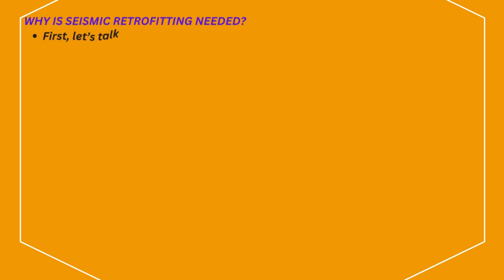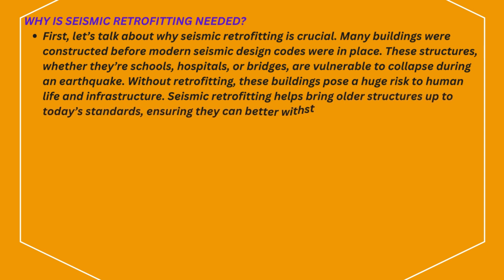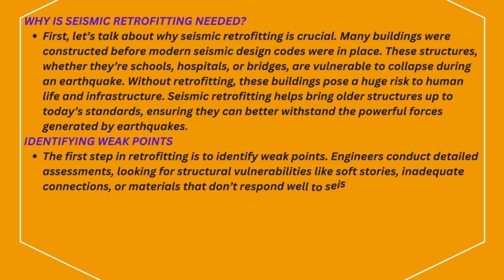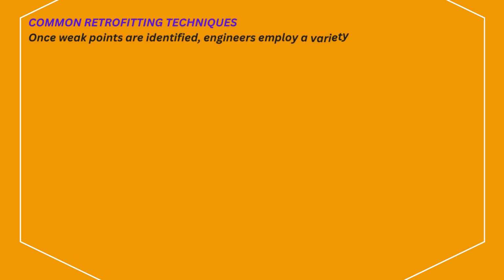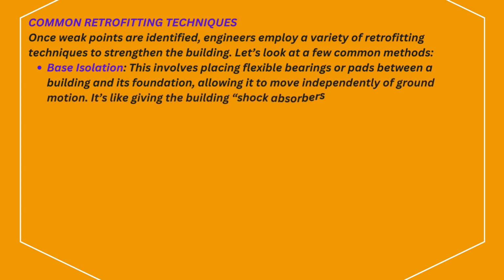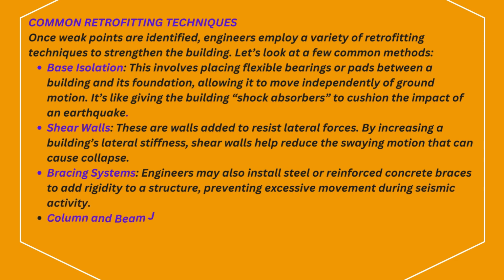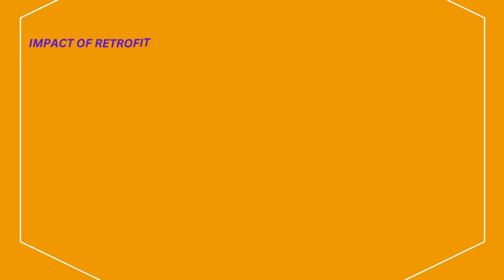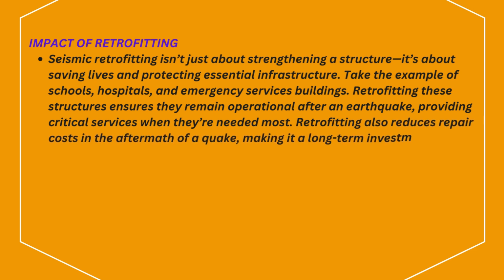Seismic Retrofitting: How Engineers Strengthen Existing Structures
Seismic retrofitting: methods engineers use to reinforce buildings, improving their resilience against earthquakes and minimizing damage.